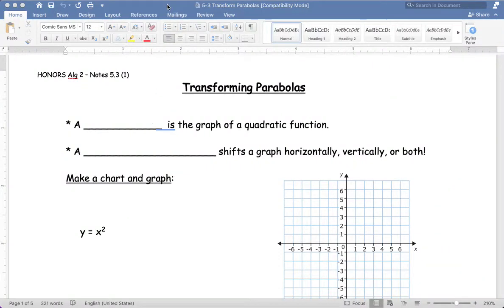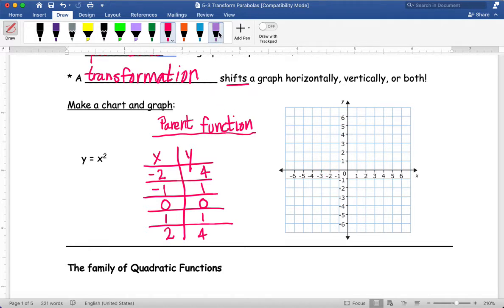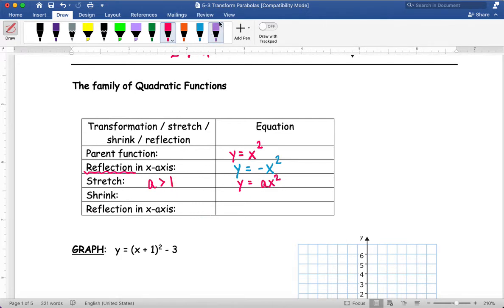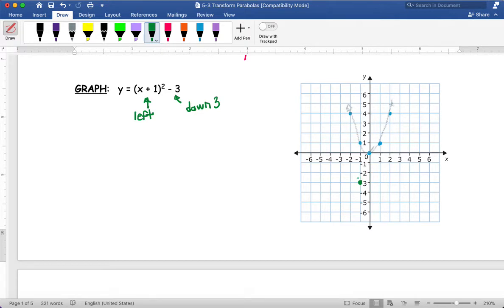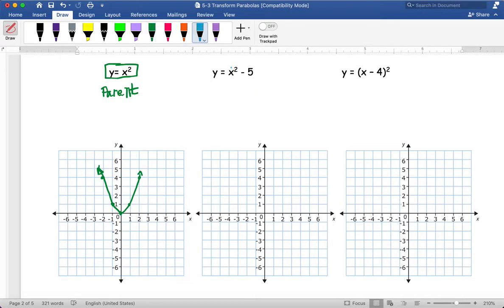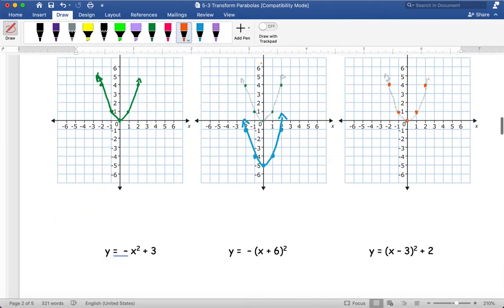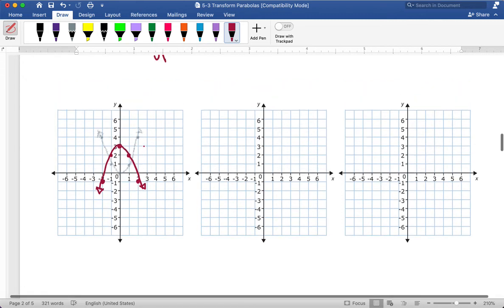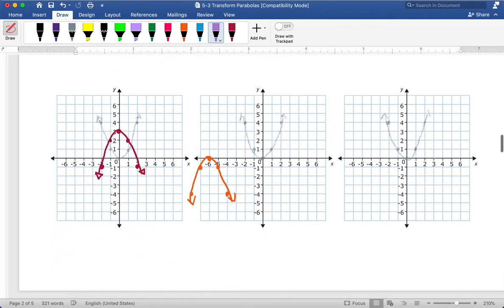Notes 5.3 (part 1) Transform Parabolas - HonAlg2